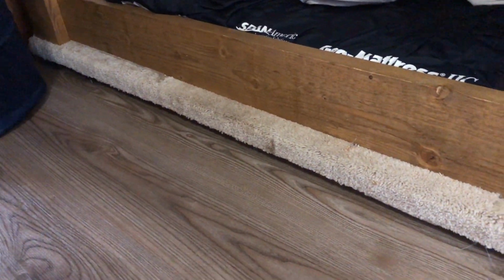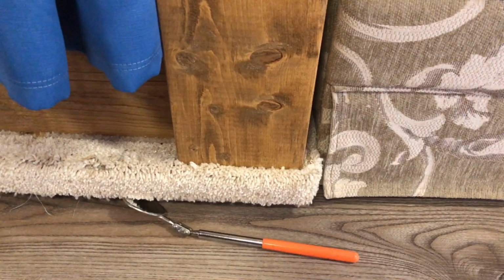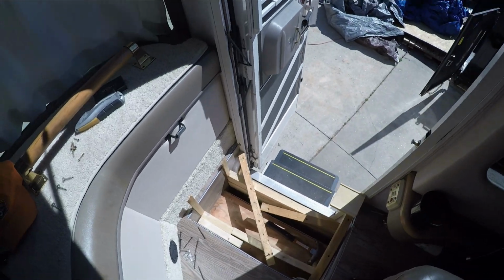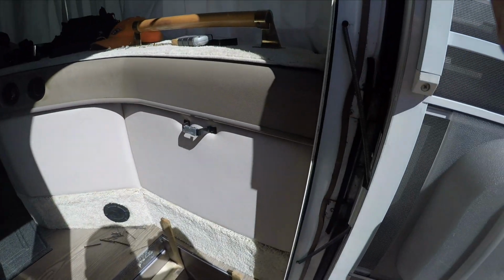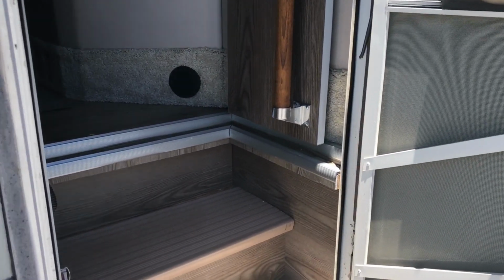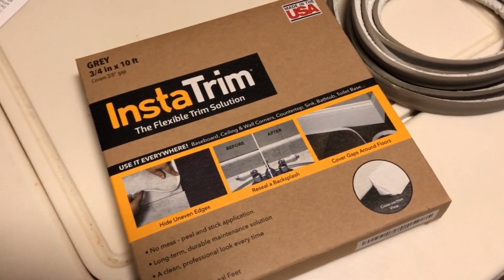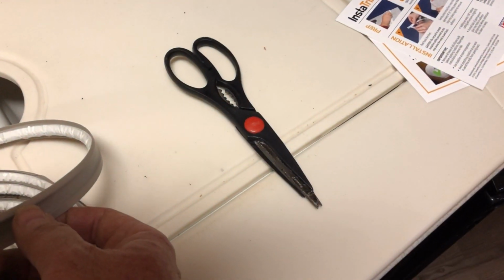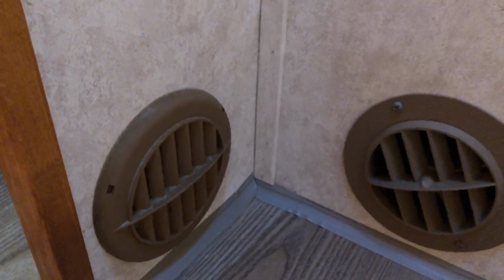ReFlooring the RV - Part 3 - The Stepwell, lights, and Trim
After the tornado scare and the slide tearing up the floor, I had to remove all the laminate flooring and lay it again.  I then found out why it was marring the floor, and fixed the issue.  I also finish the entryway and stairs in this video.

The gear I use is:
Camera - DJI OsmoPocket
Camera – iPhone X using the MoviePro app.
Camera – GoPro Hero 4 Silver
Camera - Parrot Bebop 2 with the Skycontroller 2.
Camera – Polaroid CUBE
Wireless Mic - Movo 2.4GHz Wireless Lavalier Microphone System
Wireless Antenna - Inamax USB Wifi Adapter 1200Mbps

Our Rig is a 1999 Discovery 37V with:
2000 Freightliner XC Chassis
5.9 ISB Cummins  -  6 speed Allison
Bluefire Engine Monitor w/ RCA Cambio 2-in-1 10” screen
Safe-T-Plus Steering Stabilizer
Garmin RV 770 NA LMT-S
STEHL Tow Dolly, Chevy Impala (2 down)